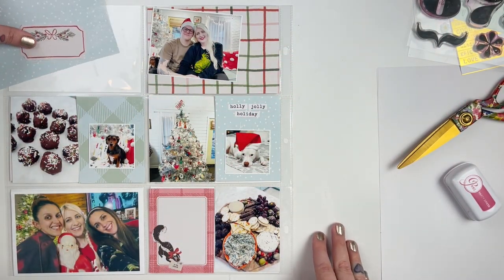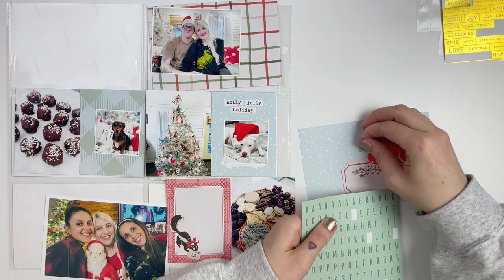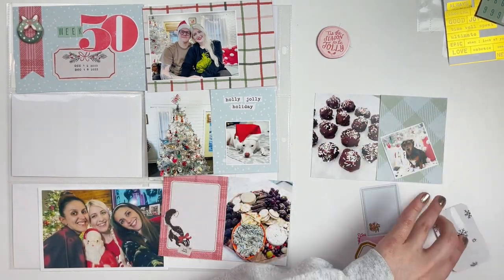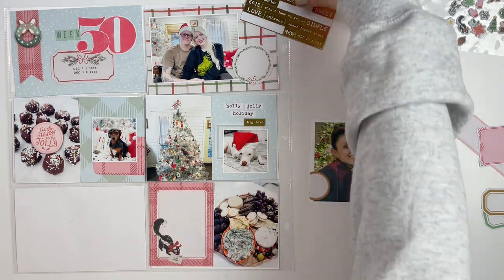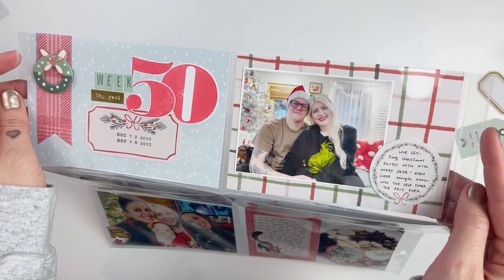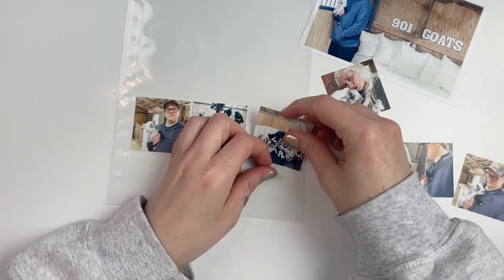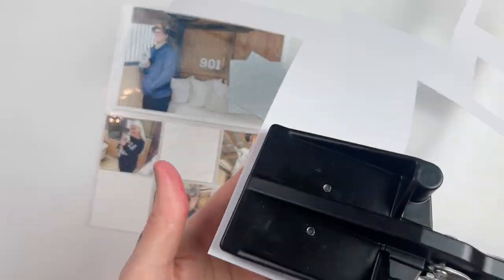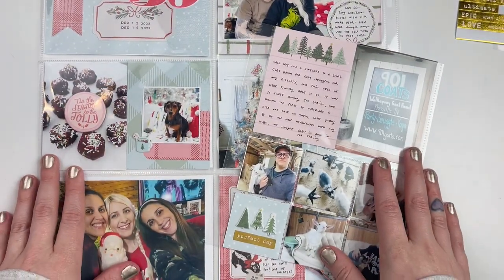Project Life Process 2022- Week 50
Project Life documenting is just the best! This week I am using bits and pieces from Crate Paper's Mittens and Mistletoe collection to get our stories told.